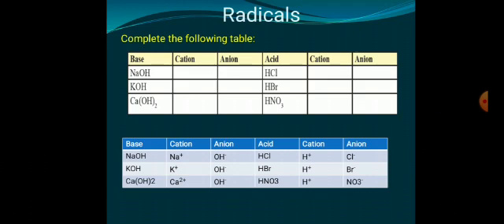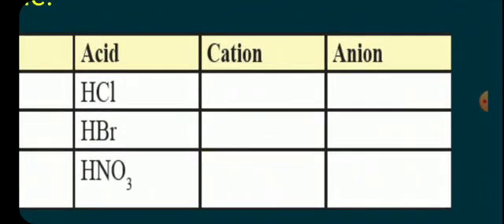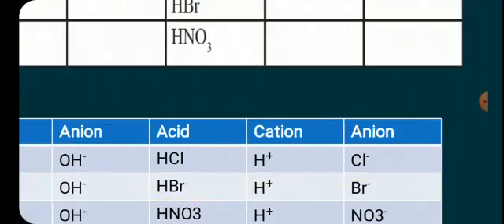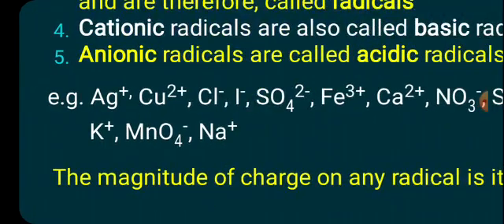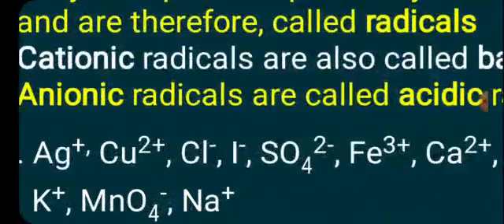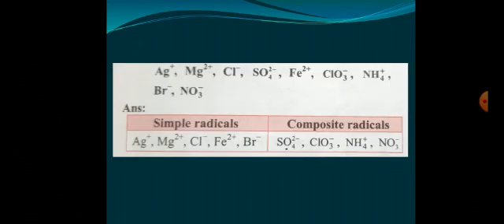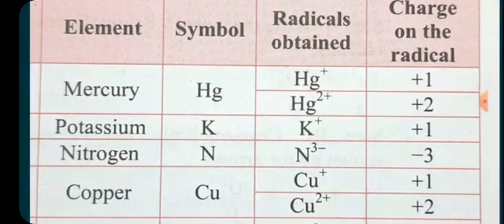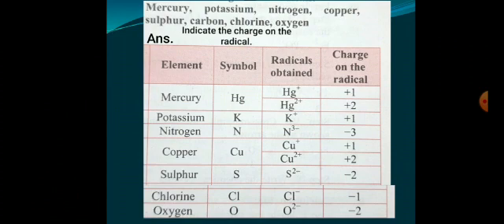Science 30sep part13